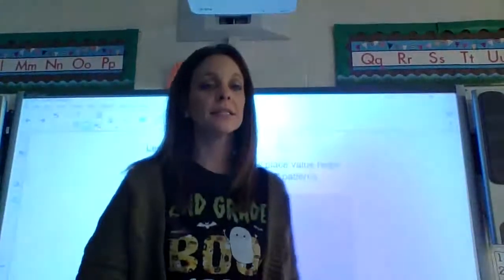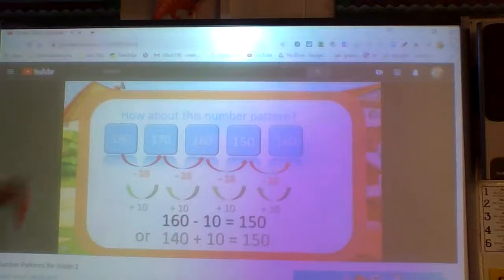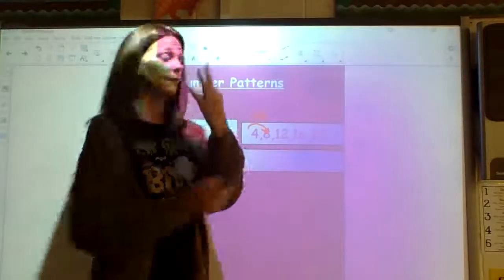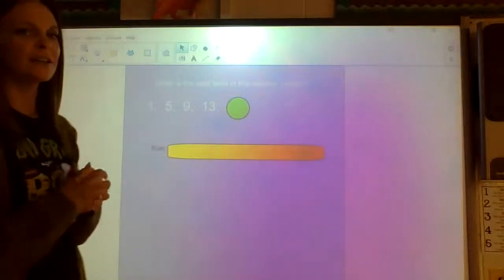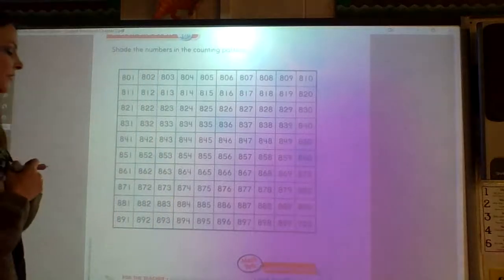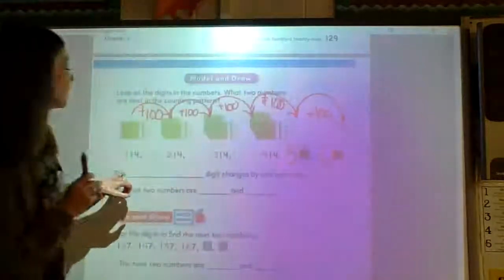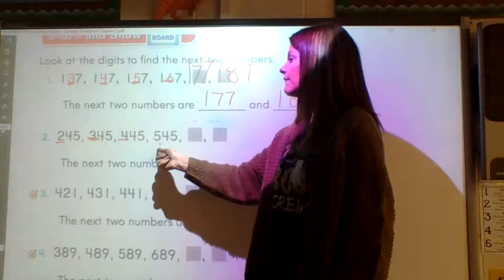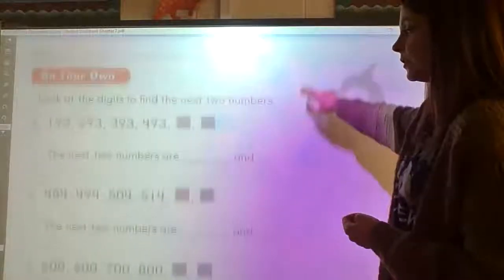L2.10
Chapter 2 Go Math!  Lesson 10, Using place value understanding and properties of operations to add and subtract